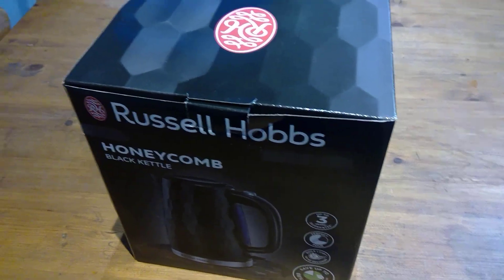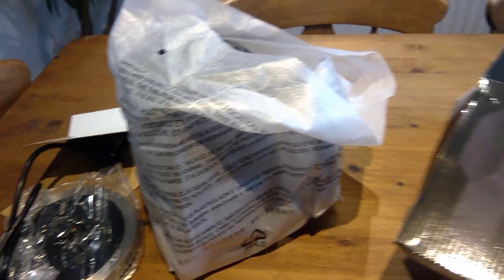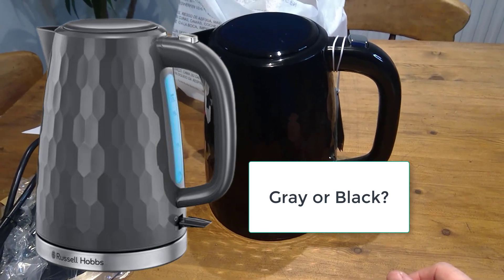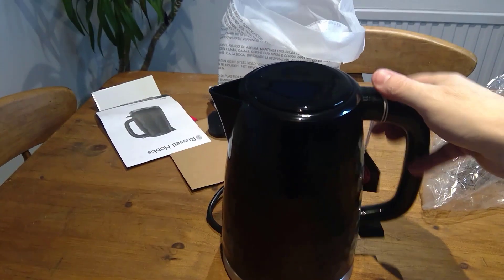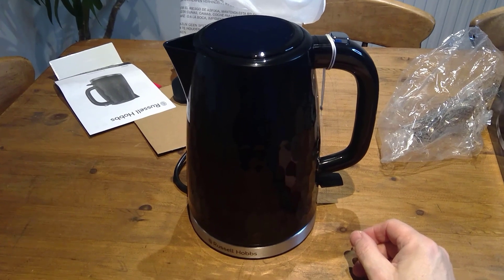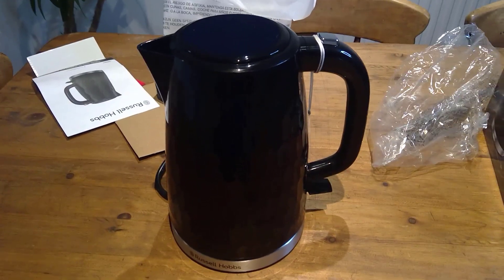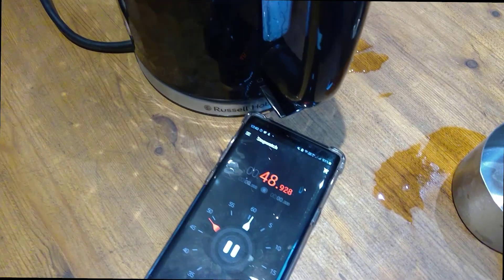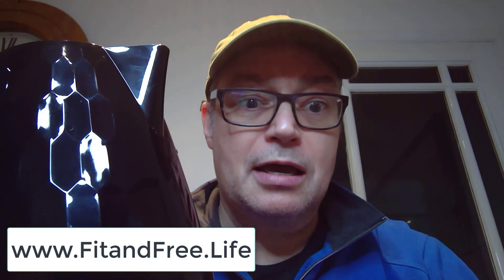Russell Hobbs kettle honeycomb black 26051 unboxing and review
*** GET PAID  Using The Phone Already IN YOUR POCKET!k
Discover the One Secret Code You Need To Make  $1000/DAY!

--Pays EVERY Week!
--ZERO Experience Needed!
--Work from ANYWHERE!